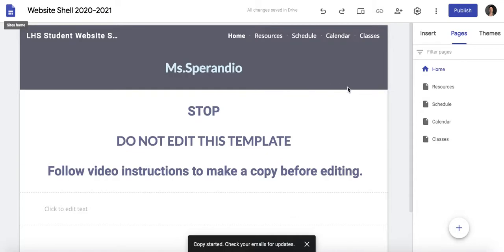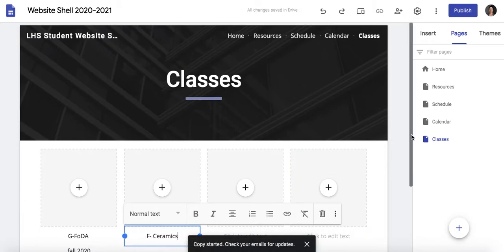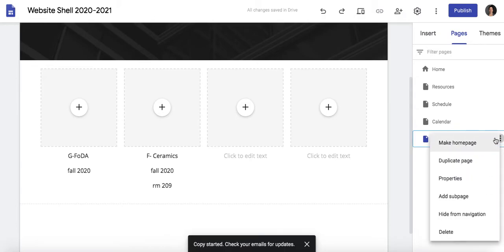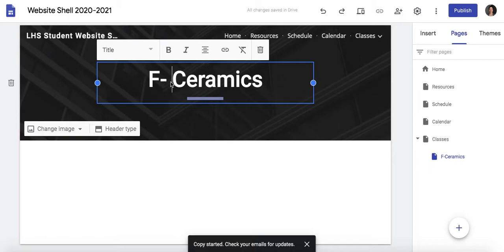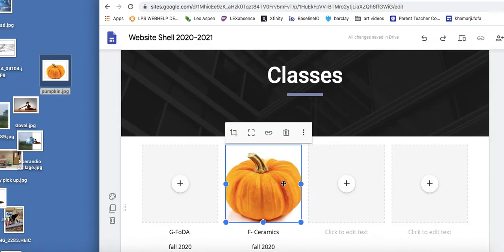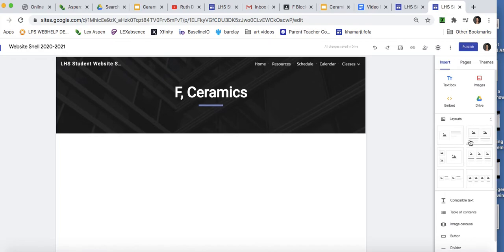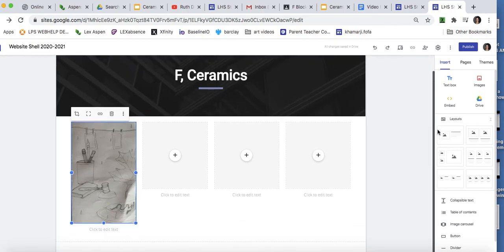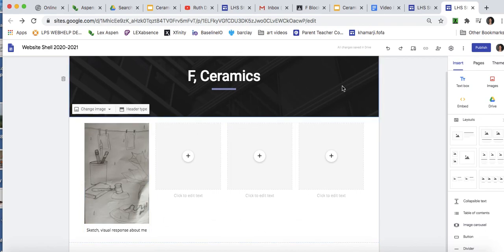Webpage class creation tutorial